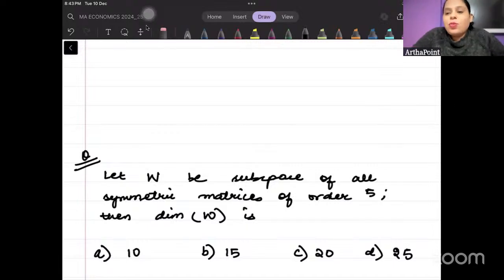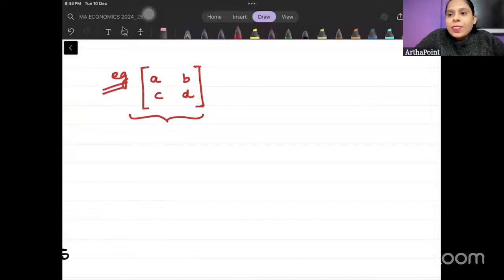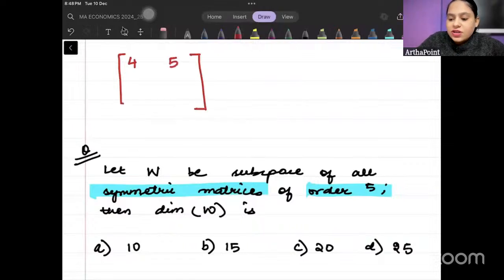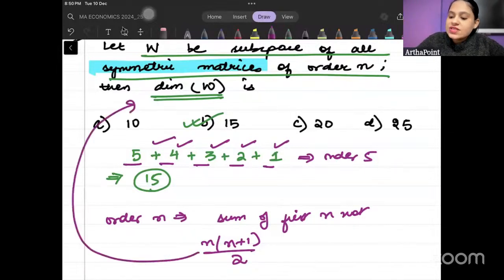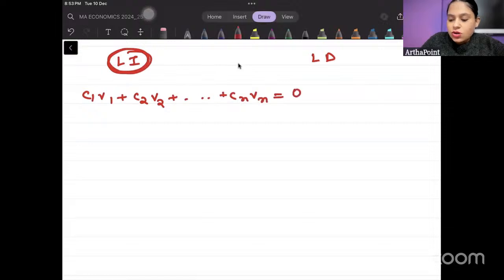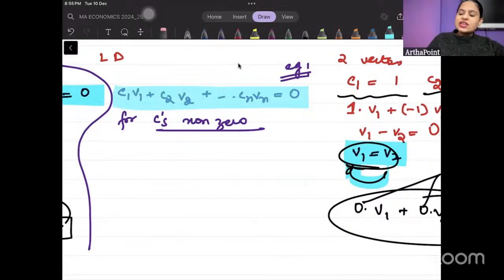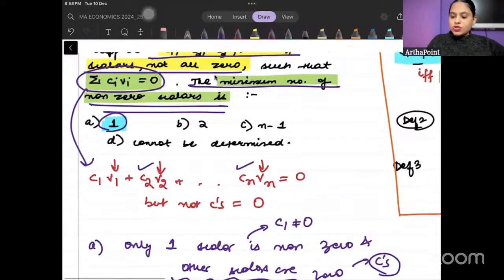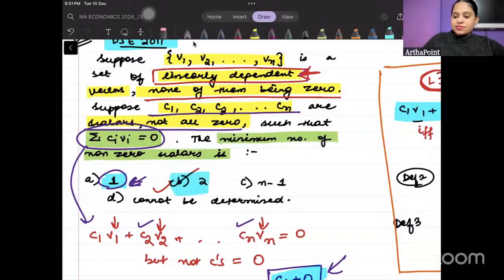IIT JAM Economics Marathon Session | IIT JAM Economics Coaching | GATE ECONOMICS